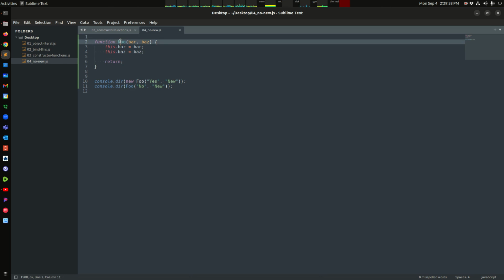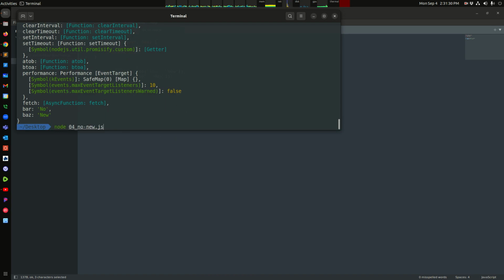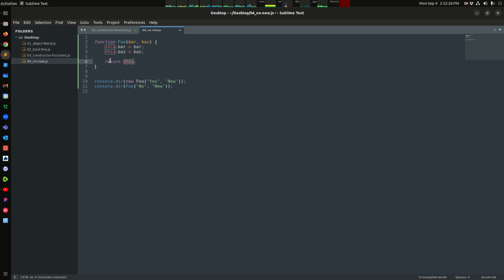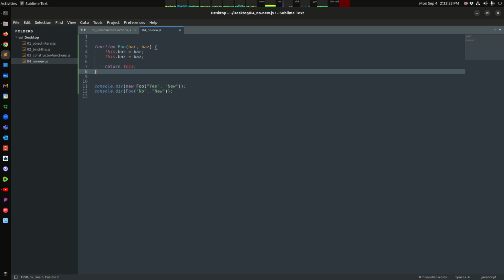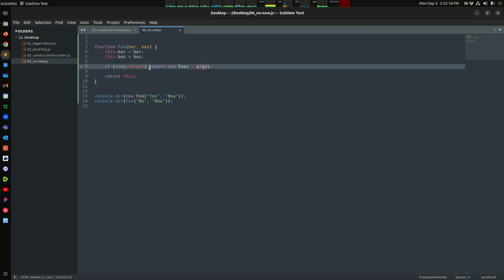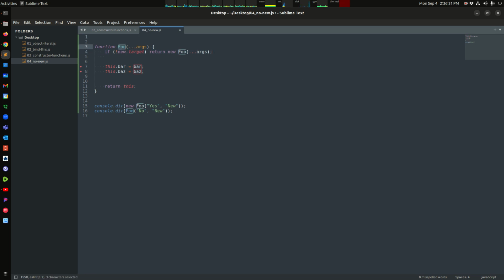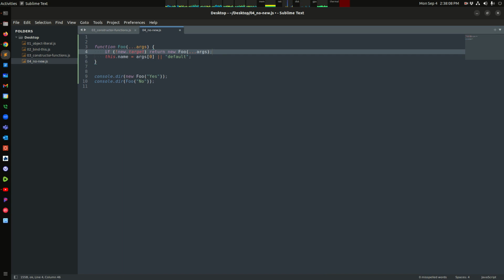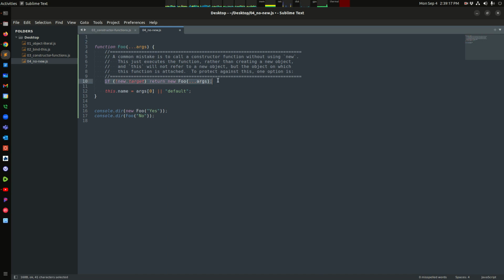JS Objects (04) - Beware Of The `new` Keyword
A caution against forgetting to use the `new` keyword, and a method to prevent needing it when using constructor functions.